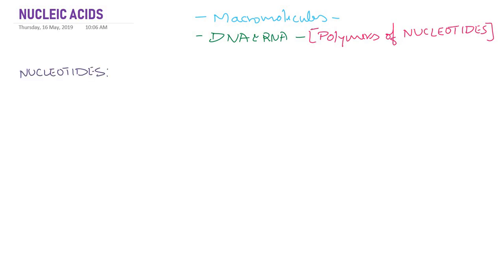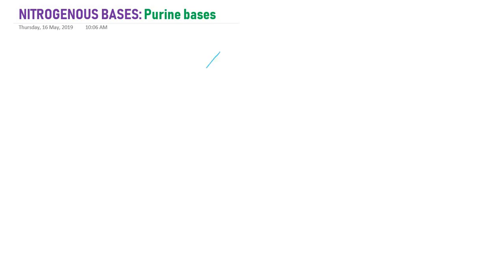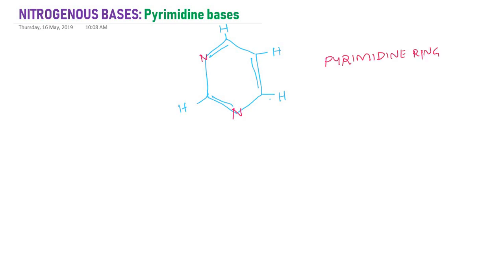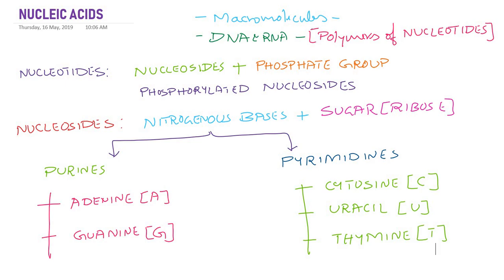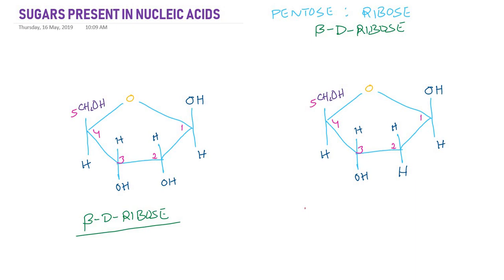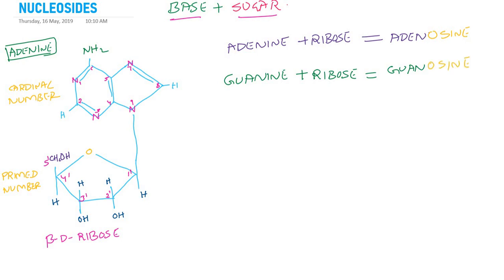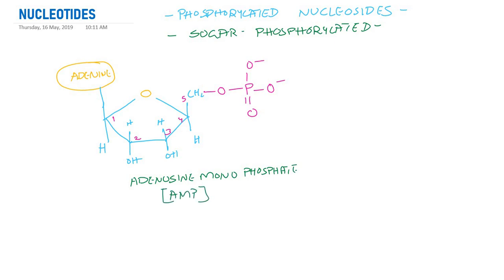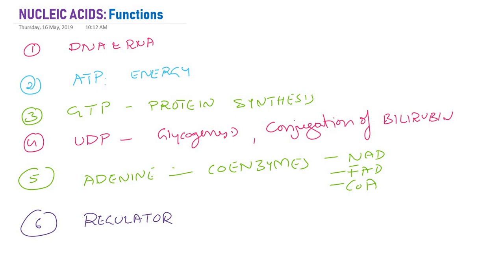Nucleic acids structure and functions: Biochemistry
Molecular Biology: Part 1: Nucleic acids.
Here I have explained the structure of purines, pyrimidines, nucleosides, and nucleosides.

⏱️TIMESTAMPS⏱️
00:00 Introduction
01:27 Nucleotides
01:42 Nucleosides
02:20 Nitrogenous bases
03:54 Purin bases adenine and guanine
06:27 Pyrimidine bases cytosine, uracil and thymine
09:20 Sugar present in nucleic acids ribose and deoxyribose
12:09 Structure of nucleosides examples
15:54 Structure of nucleotides with examples
18:50 Functions of nucleic acids

Nucleicacids Biochemistry MolecularBiology DrVijayaMarakala usmle online learning pre med watson and crick vijaya marakala biochemistry lecture video tutorial mcat nclex plab rna dr vijaya marakala